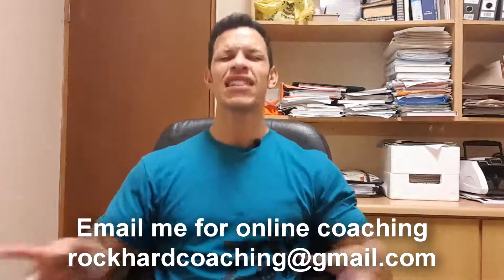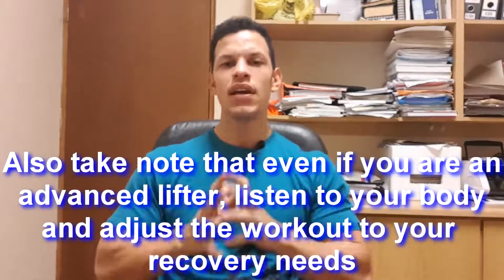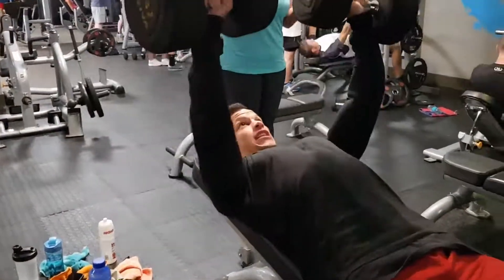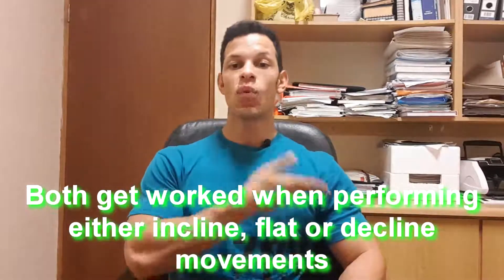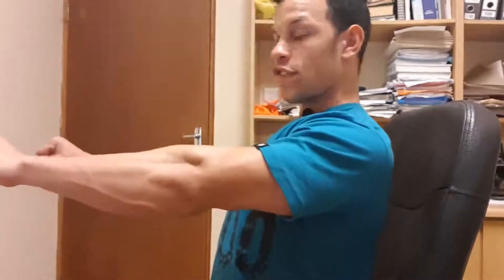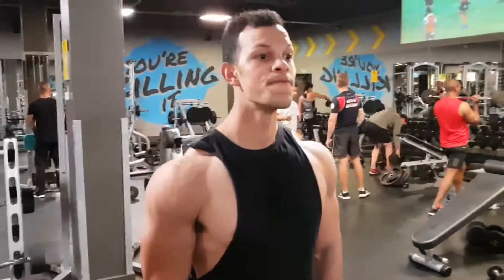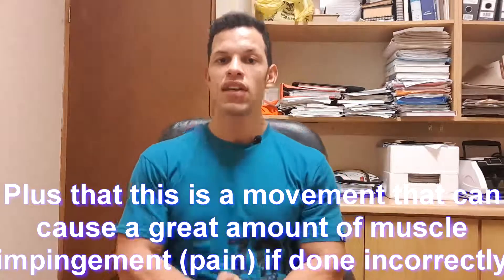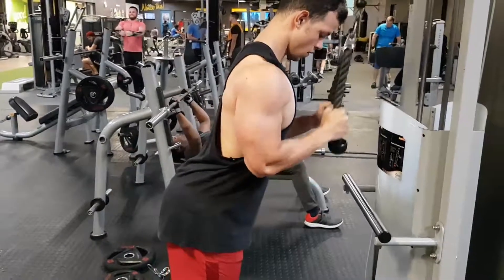PUSH DAY (CHEST SHOULDERS AND TRICEPS) with tips and cues to help you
In this video it's a full comprehensive push day (chest shoulders and triceps) with tips and cues to help you build the best physique possible. This workout is more of an intermediate to advanced level so it is pretty high volume. You can still give it a go if you are a beginner but make sure you adjust the volume (sets, reps and weight) to something more suited for your level. This is because you need to be able to recover by the next push workout in order to keep the split optimal and safe. This push workout is comprised of 4 chest, 2 shoulder and 2 tricep exercises. The reason for this is because when we do compound chest exercises like bench press and dumbbell presses we are using our shoulders and triceps as secondary muscles so they do get some stimulus there. That's why I don't put any should pressing in my programs because it just leads to overly developed front delts which doesn't look aesthetic at all. So we work the lateral and posterior head of the delt to give that balanced look. The full workout is at the end of the video for you to screen shot and try yourself so enjoy